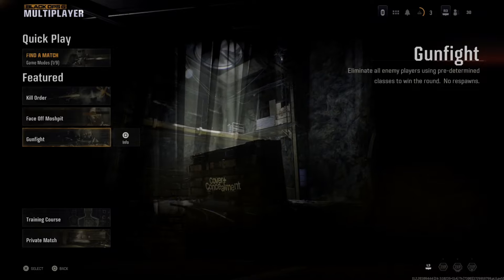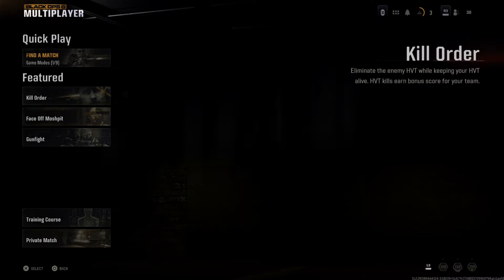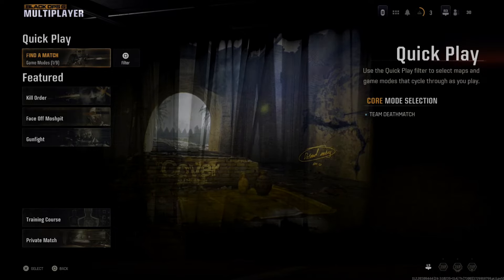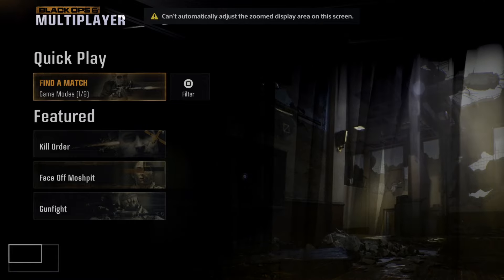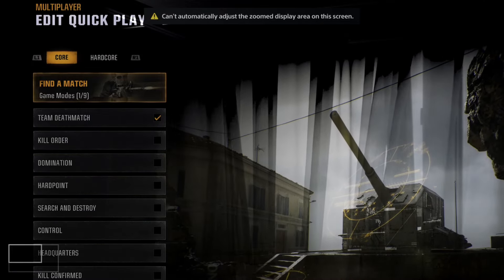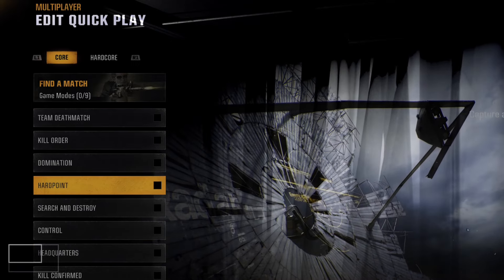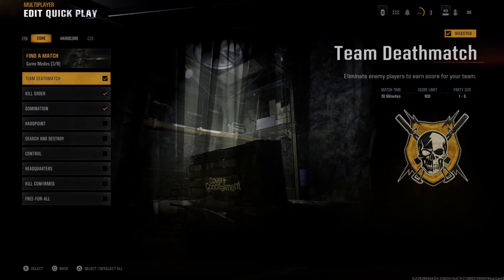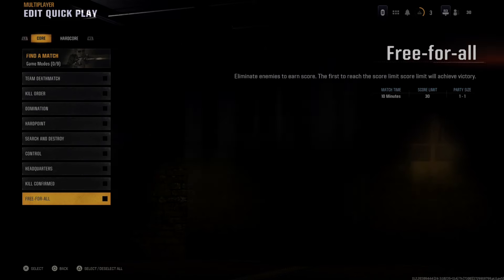How to Only Play Free For All COD Black Ops 6 Game Mode (Easy Tutorial)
To play only Free-For-All mode in Call of Duty: Black Ops 6, follow these steps:

Go to Multiplayer Mode:

From the main menu, select Multiplayer.
Access Game Mode Selection:

In the multiplayer lobby, find the Game Modes menu. This menu lets you browse and select specific game modes.
Select Free-For-All:

Look through the available modes for Free-For-All. It may be under Core Modes or directly listed in the game mode options.
Select Free-For-All to focus on that game mode exclusively, which will queue you into Free-For-All lobbies only.
Start the Match:

After selecting Free-For-All, press Start Match or Find Game to begin matchmaking.